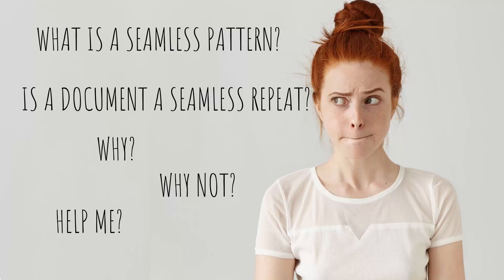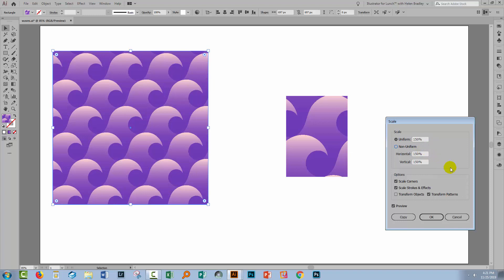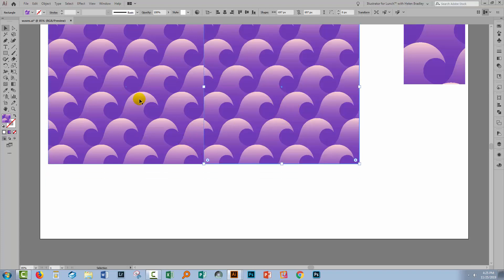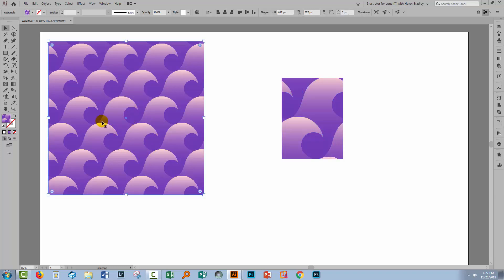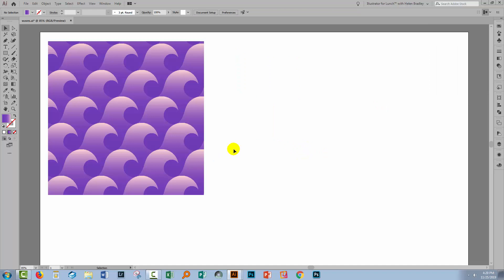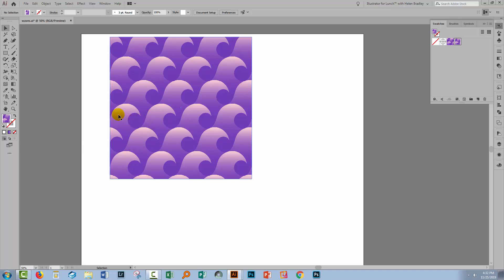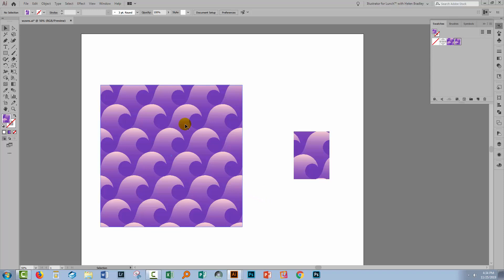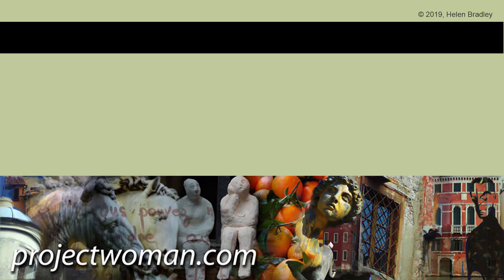What is a Seamless Repeat Pattern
What is a Seamless Repeat?
This is a simple and a really hard question all in one. It's one I get a lot. While most people can make a simple repeat pattern (or follow a video to make one), the problems start when they fill a document with a pattern and realize that this document itself isn't a repeating pattern. In this video I explain why this happens and how you can create a pattern filled document which is, itself, a repeating pattern - not easy but very possible.
I hope this helps you to understand more about seamless repeating patterns and surface pattern design so you can expand your understanding of how these things work.